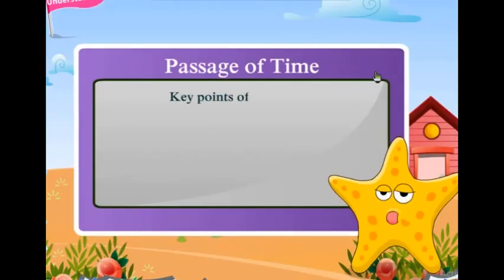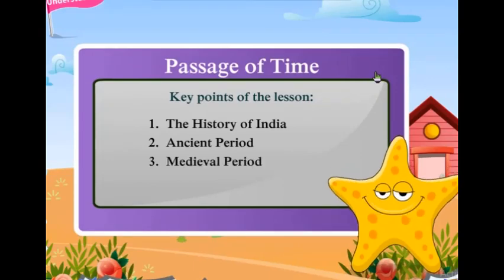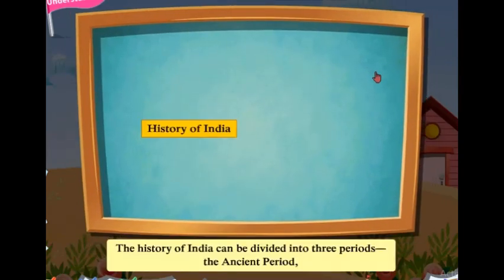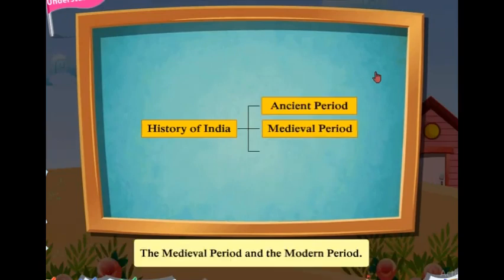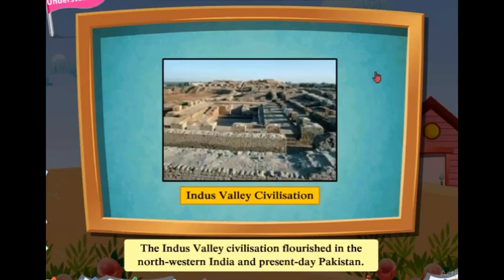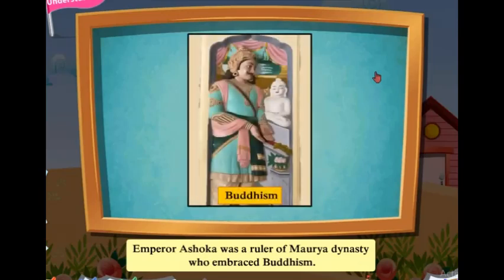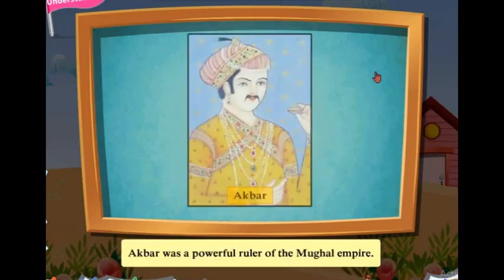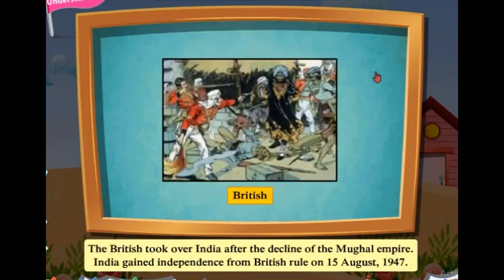Passage of Time | SSt for kids | History Time period basics | General Studies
during which time periods in canadian history was there little immigration
time periods in u.s. history into the correct chronological order
scariest time periods in history
significant time periods in history
in history time periods with similar characteristics are called
u.s. history time periods
time periods throughout history
time periods in theatre history
time periods in texas history
time period in the history is this painting from
9 time periods of us history
best time periods in us history
interesting time periods in us history
names of time periods in us history
ap us history time periods
time periods ap world history
time period before written history when nomadic/hunter-gatherers roamed the earth
time period definition world history
6 major time periods world history
3 time periods of history
4 time periods of history
4 time periods in ap world history
6 time periods in history
us history time period 6